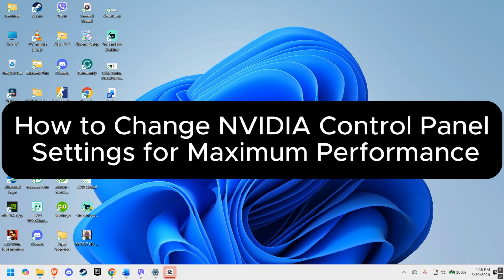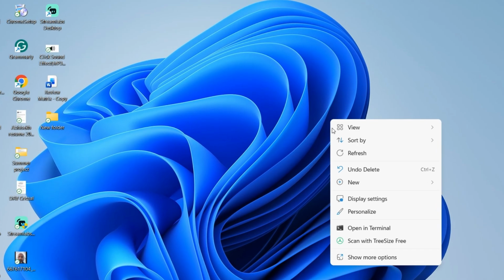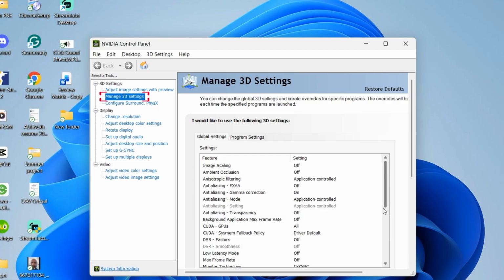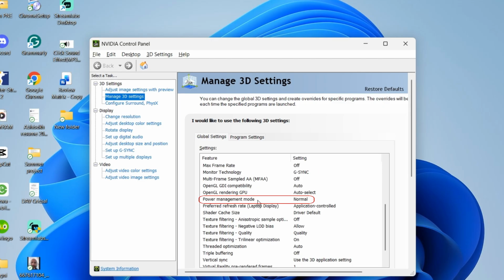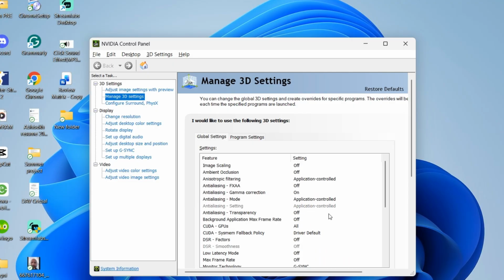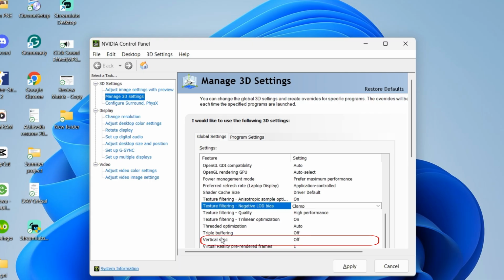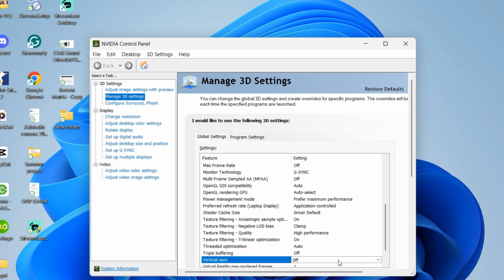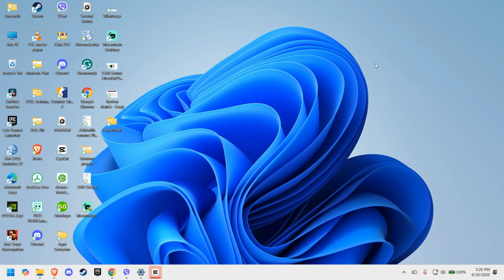How to Change NVIDIA Control Panel Settings for Maximum Performance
Learn how to change NVIDIA Control Panel settings for maximum performance in this easy step-by-step tutorial. Whether you want to increase FPS, reduce input lag, or optimize your PC for smoother gameplay, this guide will help you configure the best settings.

In this video, you'll discover the NVIDIA Control Panel best settings for gaming and learn how to increase FPS with NVIDIA Control Panel. We'll also cover NVIDIA graphics settings for gaming, explain the NVIDIA Control Panel gaming performance options, and show you the best NVIDIA settings for maximum FPS to improve your overall gaming experience.

**Timestamps:**
0:00 Introduction
0:20 Open NVIDIA Control Panel and Adjust Performance Settings